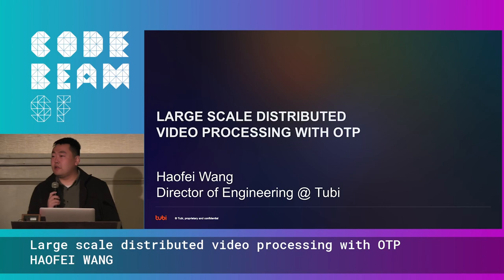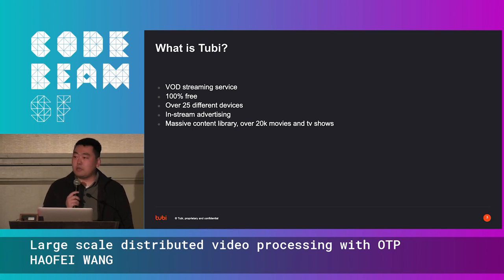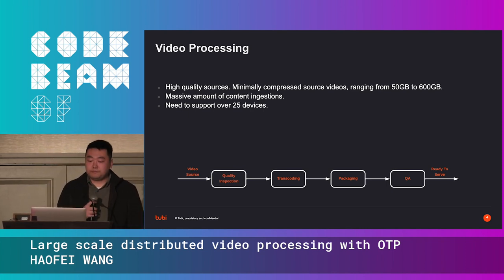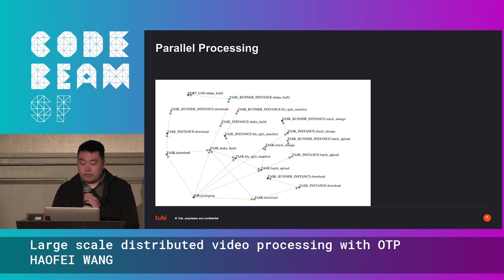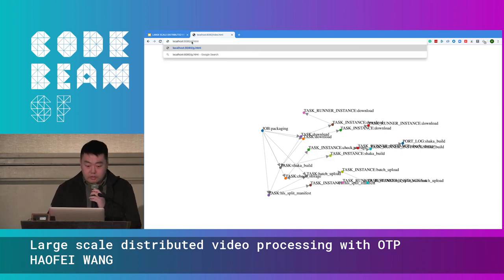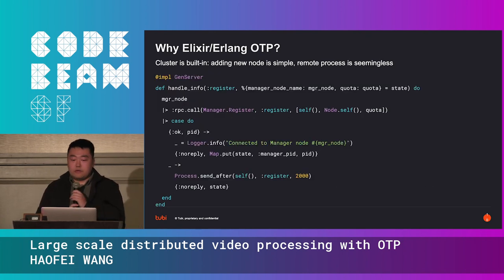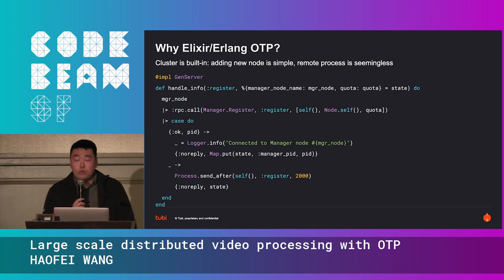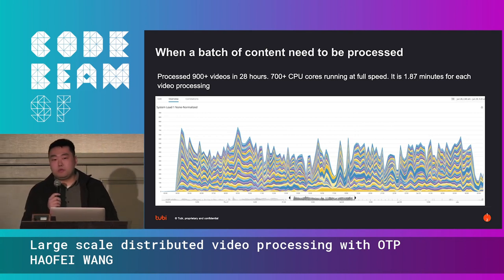Large scale distributed video processing with OTP - HAOFEI WANG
LARGE SCALE DISTRIBUTED VIDEO PROCESSING WITH OTP
by Haofei Wang

THIS TALK IN THREE WORDS:
Video processing, OTP

TALK LEVEL: ["Intermediate users"]

ABSTRACT:
Video processing is both CPU and IO heavy. When it comes to Tubi, where the system need to process thousands of hours each week, it became a quite big challenge.
The Tubi team has created a way of breaking a single video process job to hundreds of tasks and distributed different tasks to different nodes that live in the same cluster. The cluster is built on OTP, the resources (CPU and IO) used by each task on each node are properly managed. Each task is doing a tiny bit of the whole thing, the input of each task may come from the output the task, both tasks may be running in different nodes.

THE SPEAKER - HAOFEI WANG
Haofei is a passionate software engineer who loves to build scalable distributed systems. Erlang OTP and video processing seem to be a natural fit for each other. He currently leads Elixir backend team at Tubi.